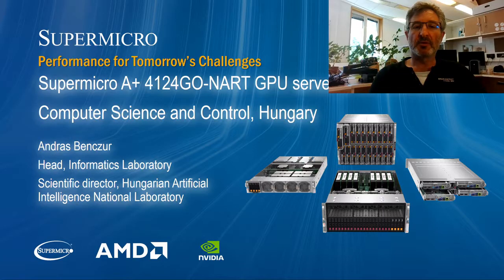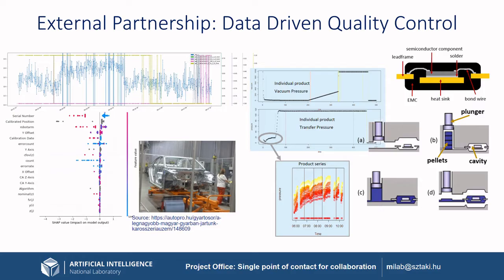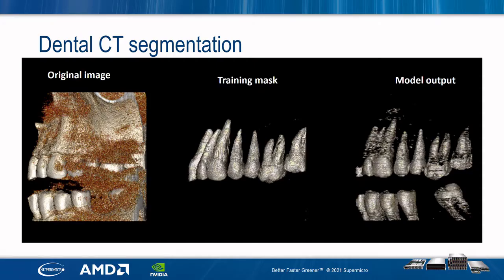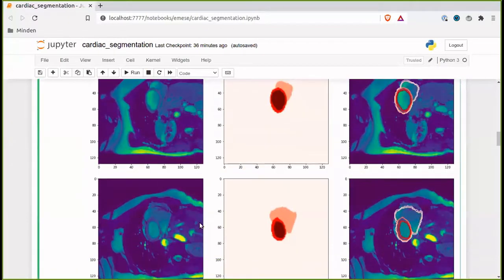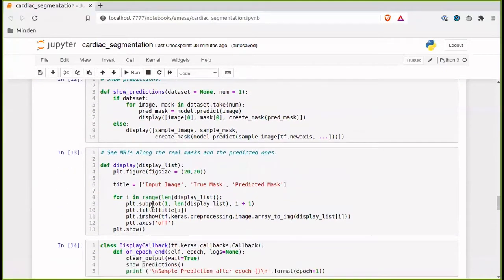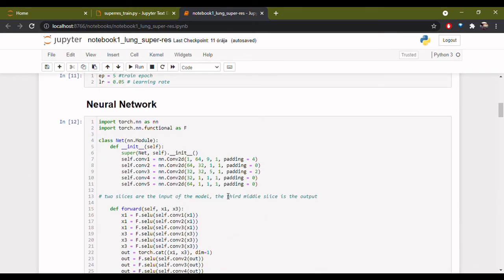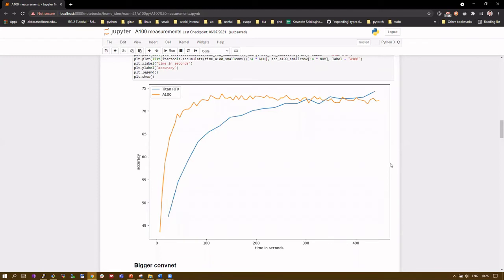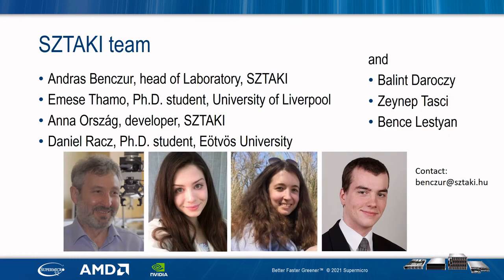SCI conference - Supermicro: Performance for Tomorrow's Challenges | MILAB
In this presentation, researchers of SZTAKI's Informatics Laboratory talk about the performance and use of the lab's new server.